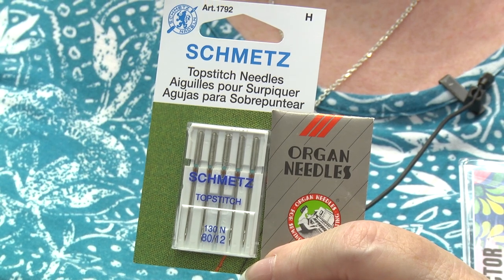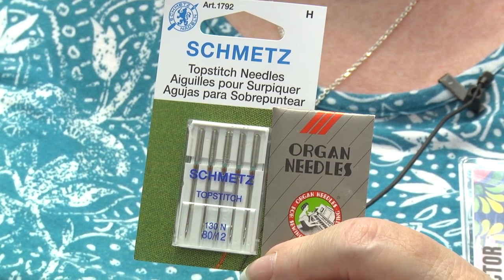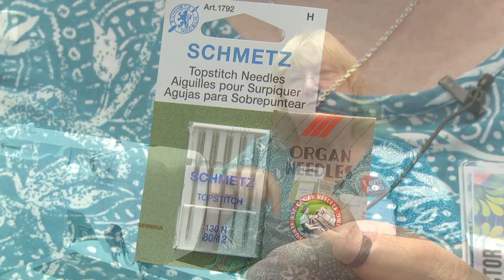Choosing Sewing Machine Needles – Tip by Judi Kirk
Juki Kirk shares a tip about machine needles at AQS QuiltWeek in Virginia Beach. Judi uses topstitch needles because they can be used for all kinds of sewing and have a larger eye and longer groove that protects the thread as it goes through the needle.